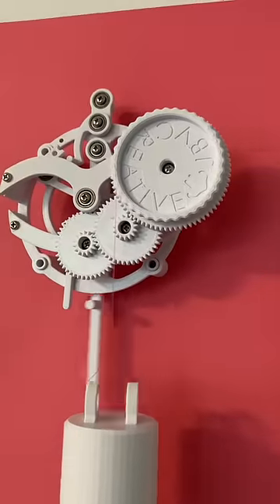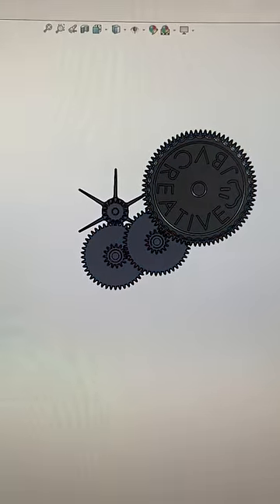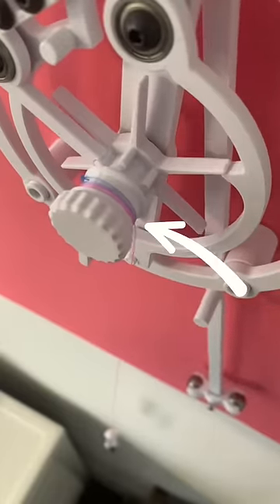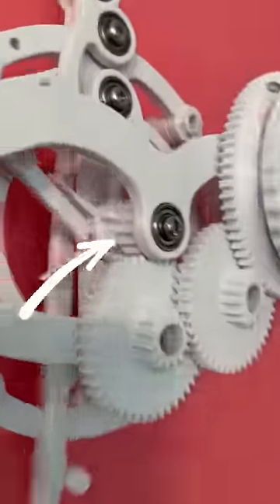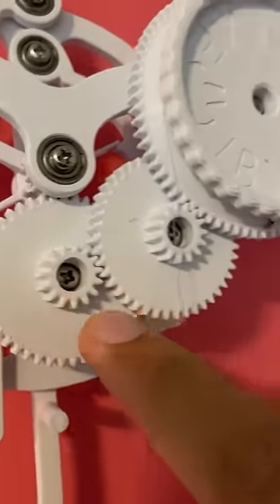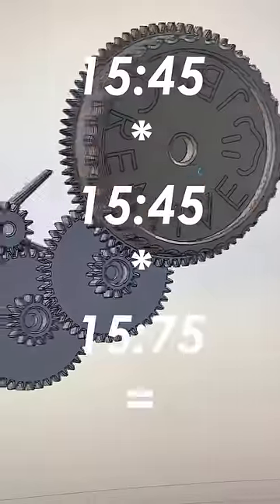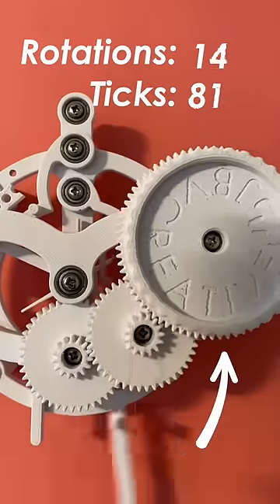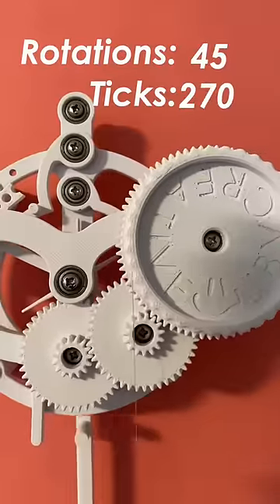Why Did I add Gears to this Clock Mechanism?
This ABSOLUTELY needed some gears 🤪
We’re getting closer to an actual clock here, this time by adding the going train to the mix! This is a gear train that allows the mechanism to run for longer between wind-ups. In this case, I’m using a 45:1 gear ratio, which means that instead of 1 rotation of the escapement wheel to unwind the spool once, it now requires 45 rotations of the escapement wheel to unwind the spool once.